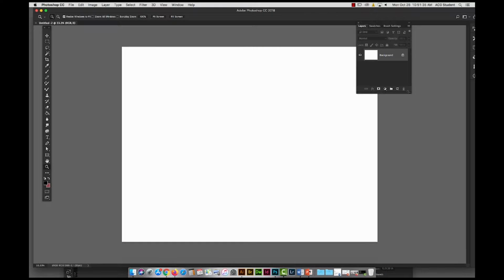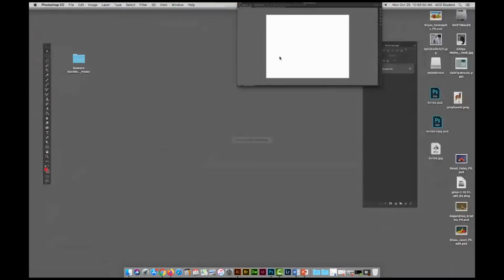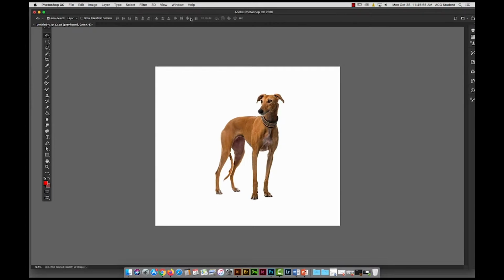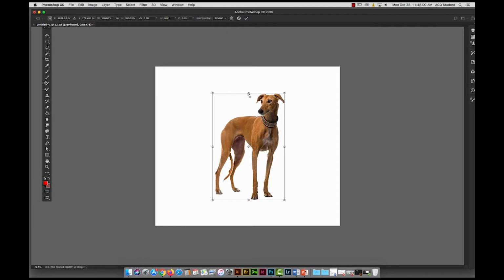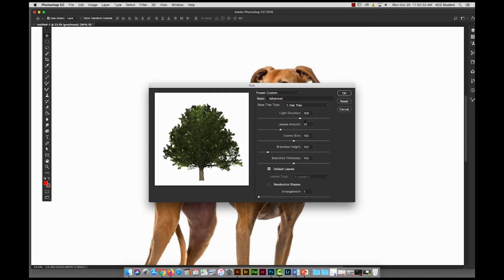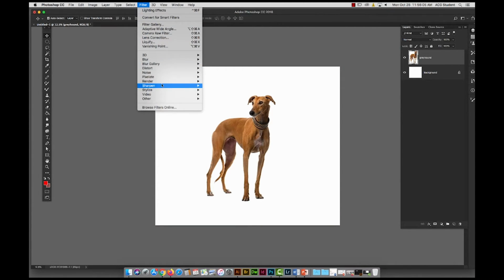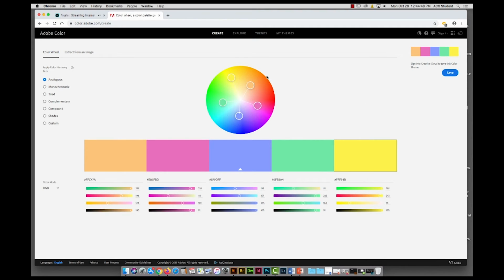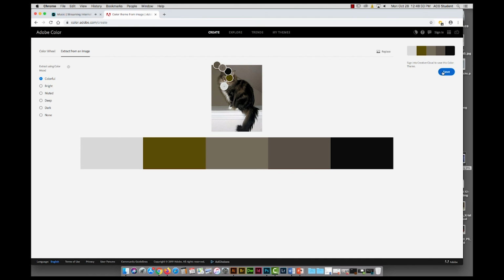In-Class Discussion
Layer groups, smart/vector smart objects. Filters, Adobe Color Wheel.